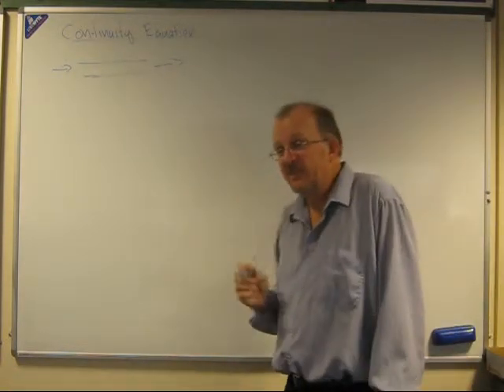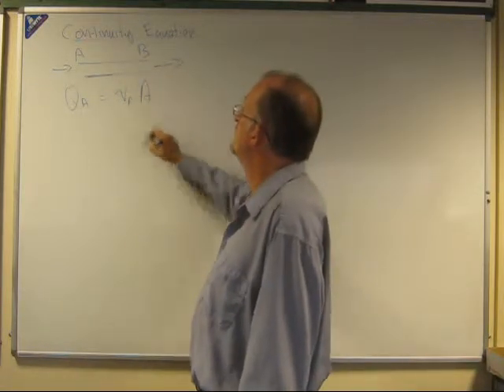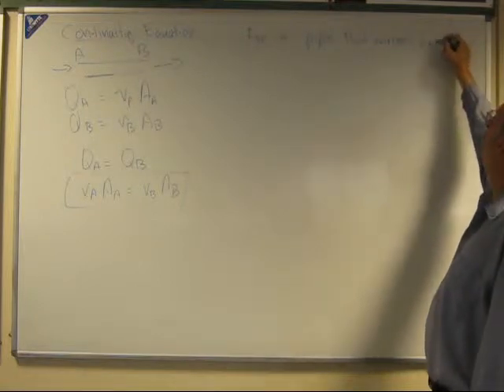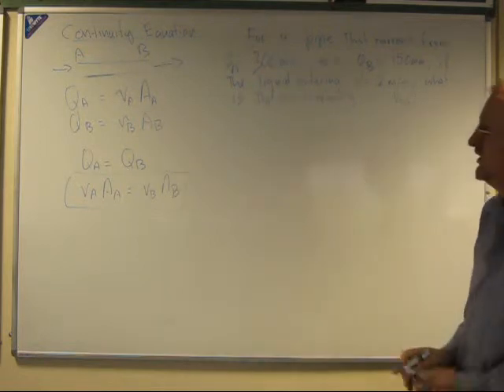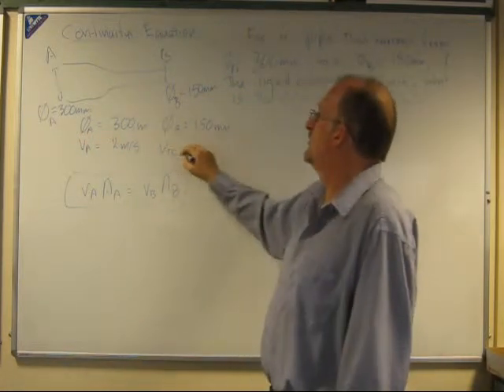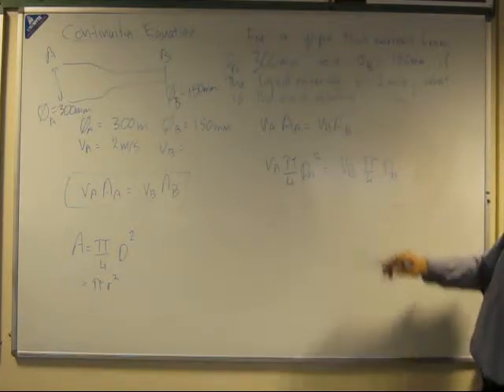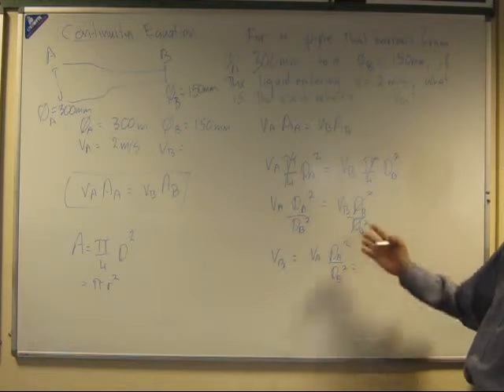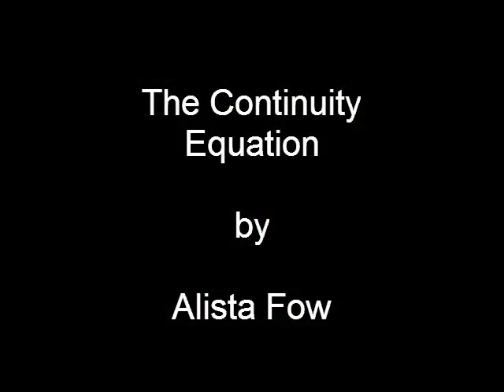Fluid Mechanics - Continuity Equation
Fluid Mechanics. This is the basic Continuity Equation. This holds for imcompressible fluids.